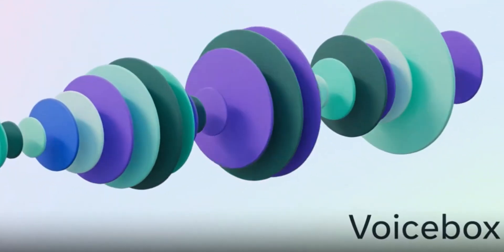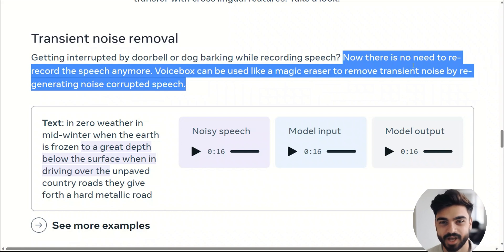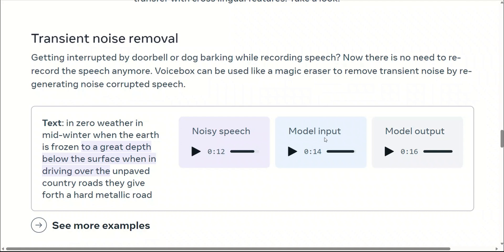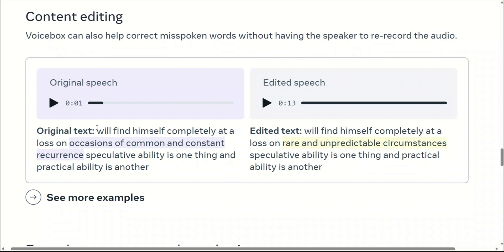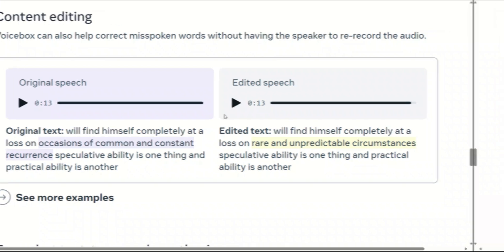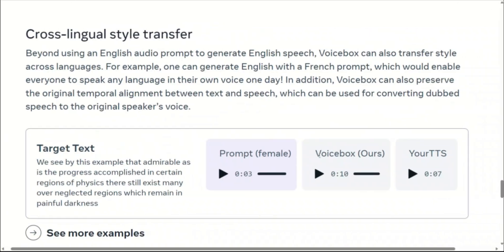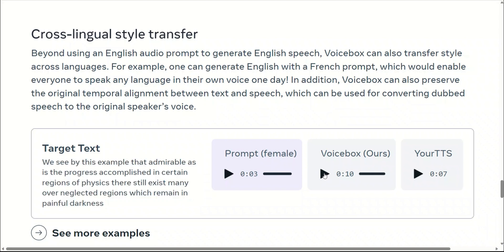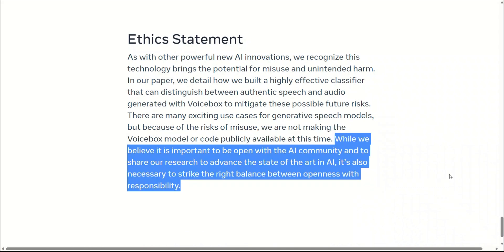VoiceBox: Meta's NEW AI Clones Voices with only 2 Seconds of Audio!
Voicebox is a generative AI model for speech developed by Meta AI. Voicebox can generalize to speech-generation tasks it was not specifically trained to accomplish, with state-of-the-art performance. Voicebox works by learning from raw audio and accompanying transcription. It is based on a method called Flow Matching, which has been shown to improve upon diffusion models.